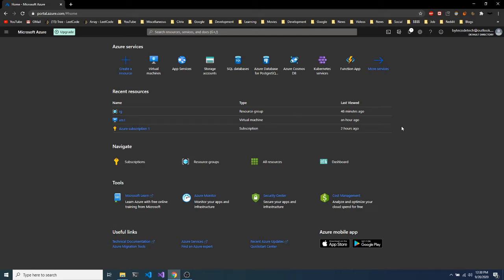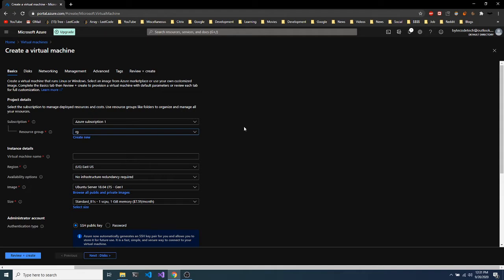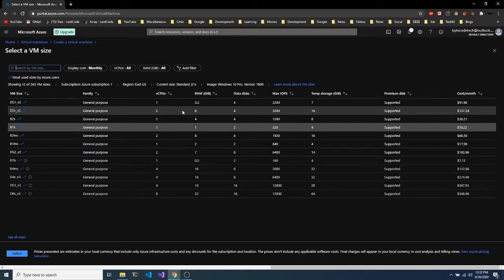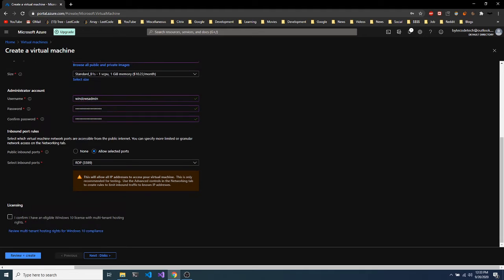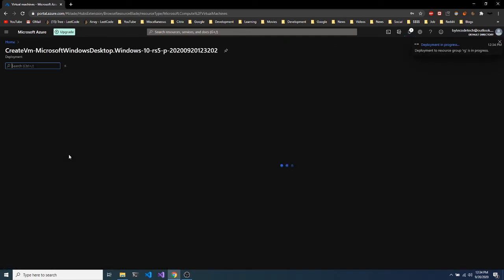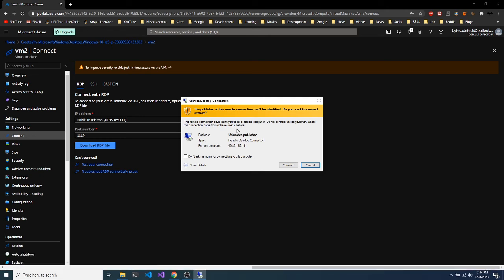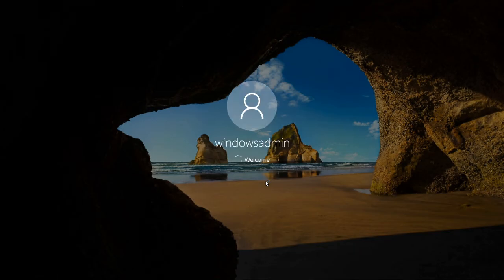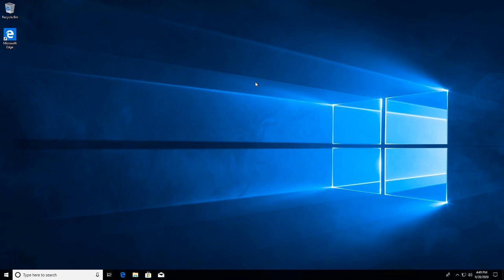Create a Windows Virtual Machine on Microsoft Azure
In this video, we will create and deploy a Windows-based virtual machine on Microsoft Azure.